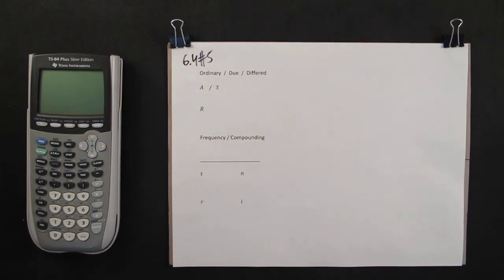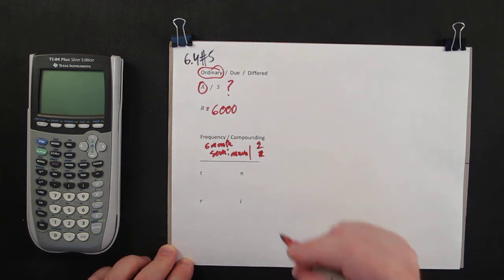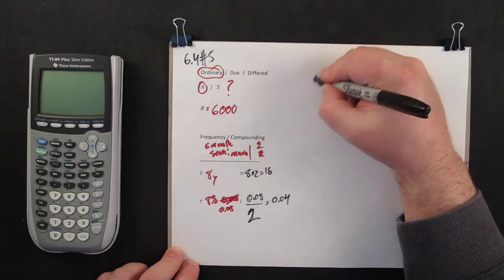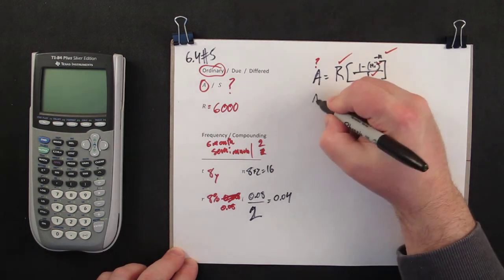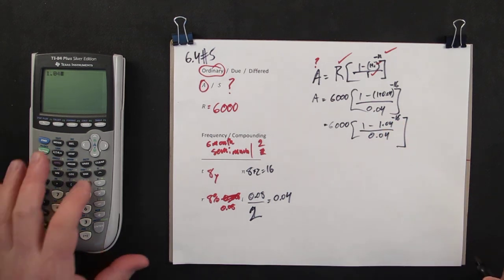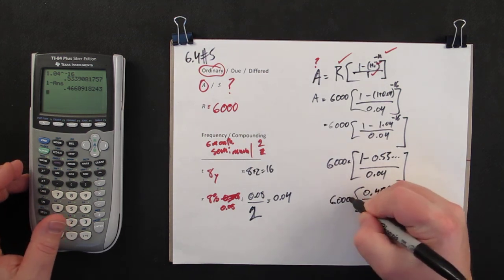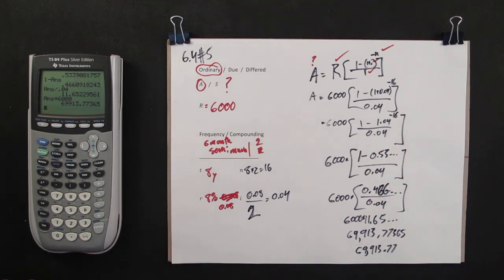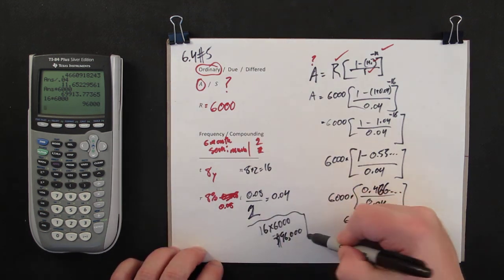Annuities Example 11: Finding Present Value for Ordinary Annuity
6.4 #5

Finding present value for an ordinary Annuity